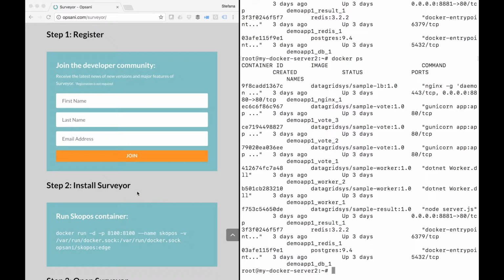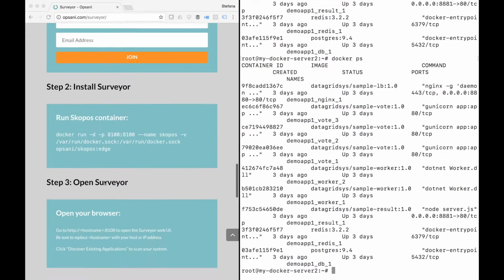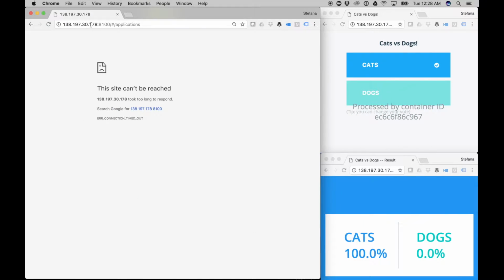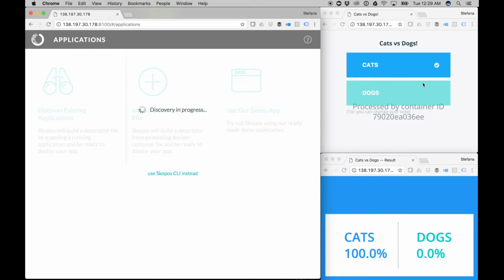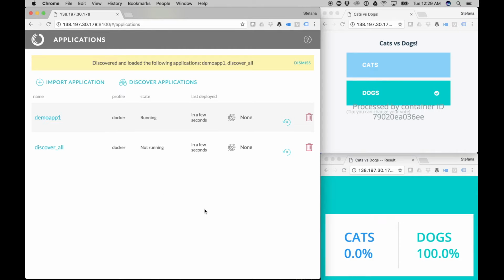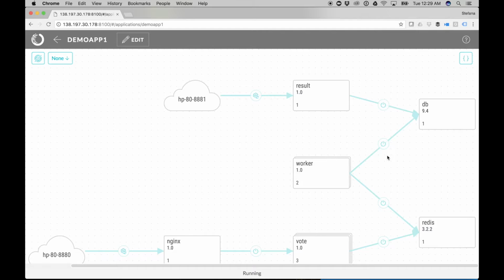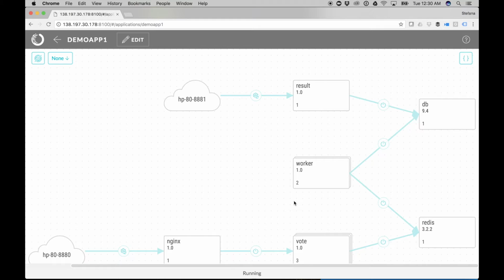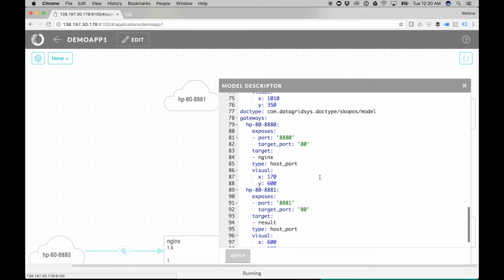Skopos Surveyor: Free Tool for Docker users to discover their architecture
Architects, step away from the whiteboard; Skopos Surveyor is here. Scan, discover and display a visual representation of your real app in minutes. Free for Docker users.